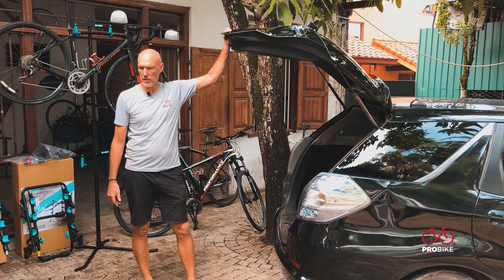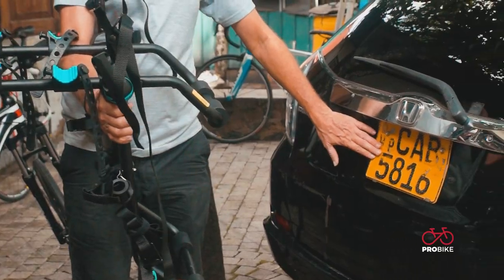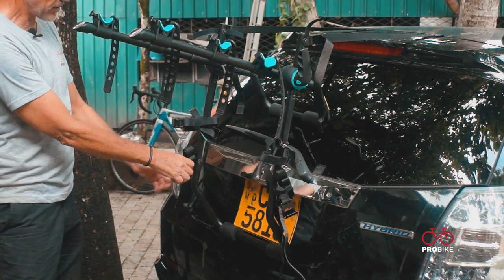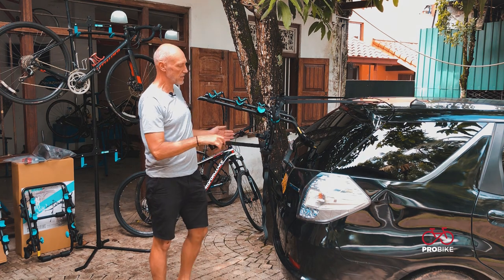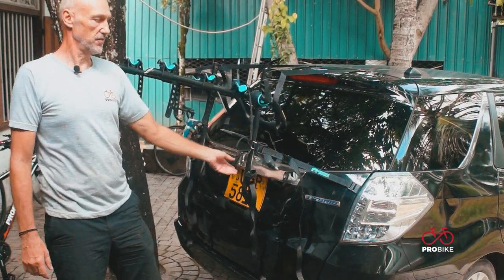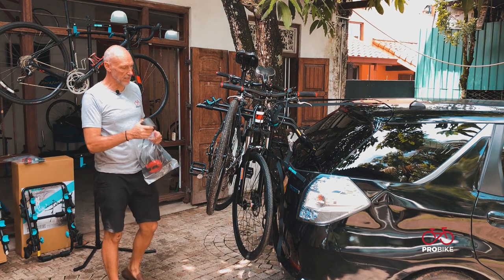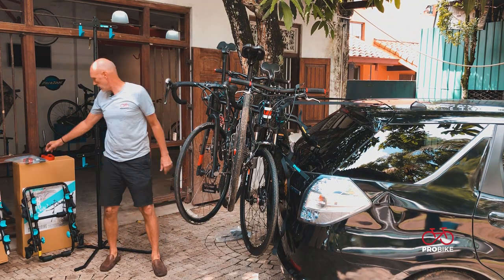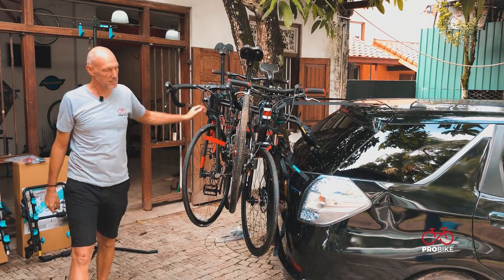Bearack® Rack for Life! - Introducing ‘Bearack’ to Sri Lanka! Authorized Local Distributor ProBike!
Built with high stretch steel and reinforced plastic
UV resistant powder coat finishing
Bike holders are adjustable to fit various bike frames
Arms fold down when not in use
And more premium features...